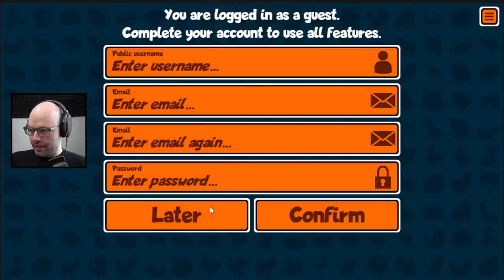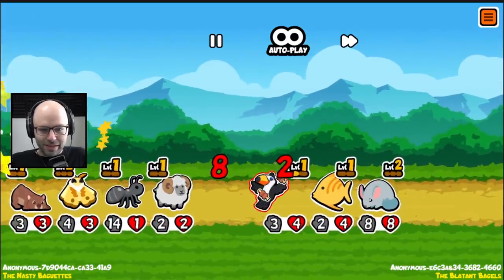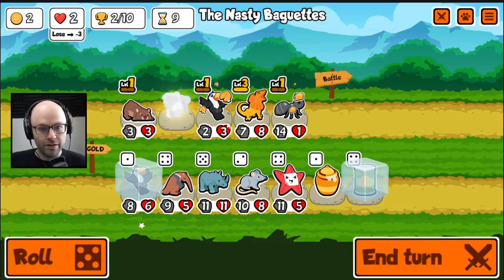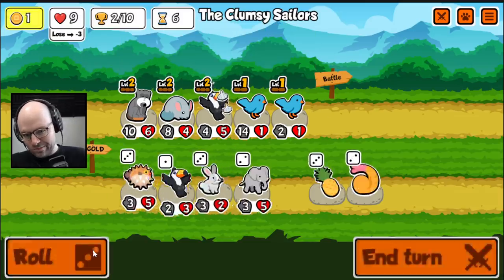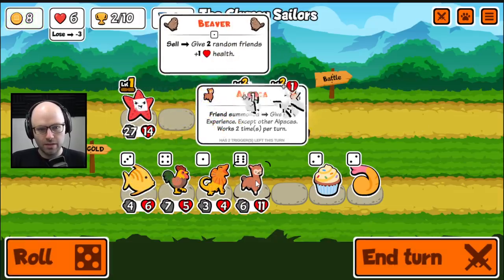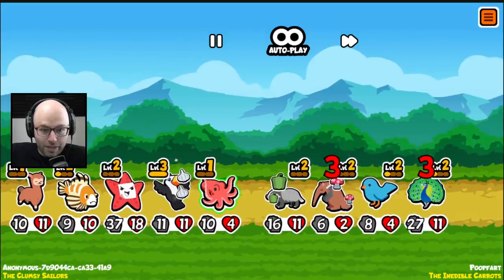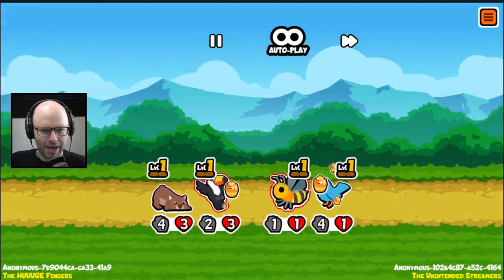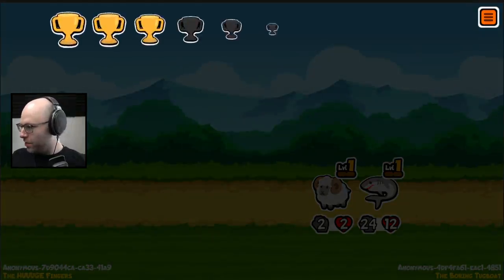Even the fish are lions now (Super Auto Pets)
This is made for YouTube content -- not a stinky Twitch VOD, I promise!